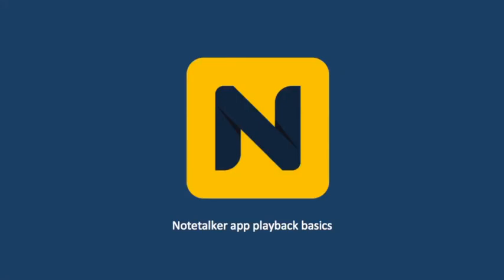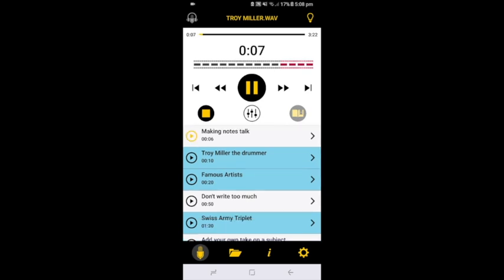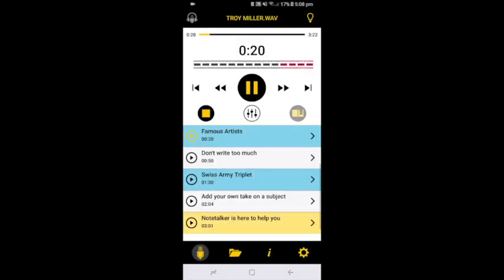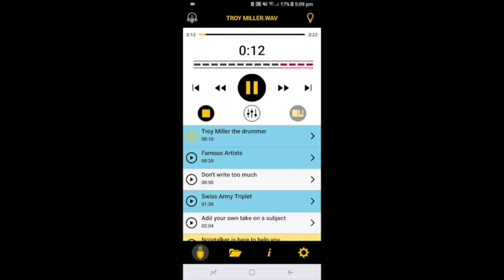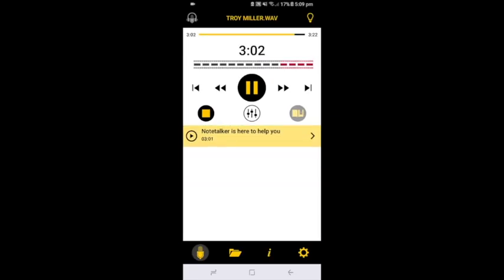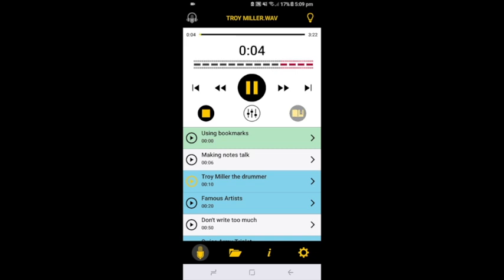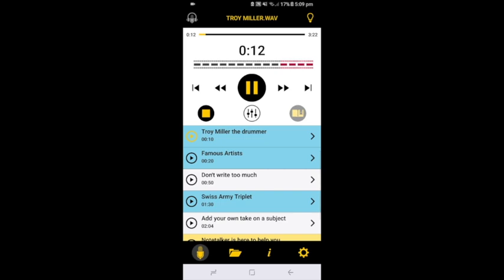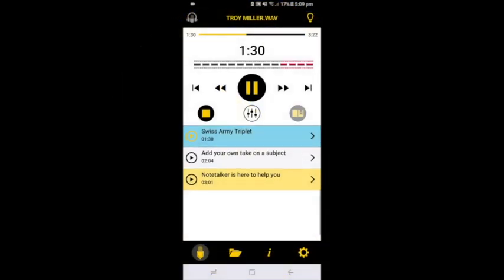Playback Basics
How to use the playback tools to navigate through your recording.